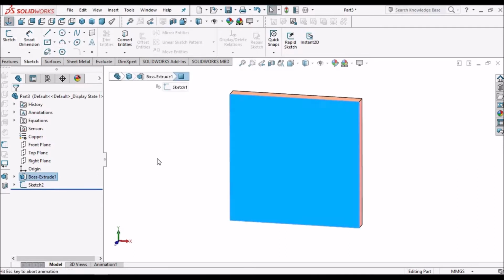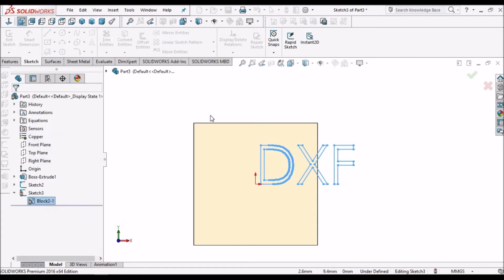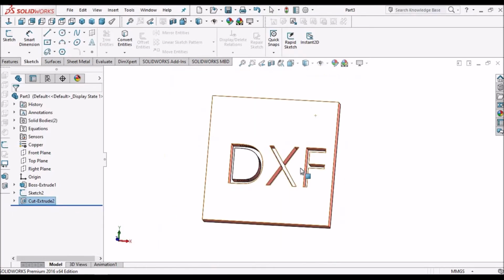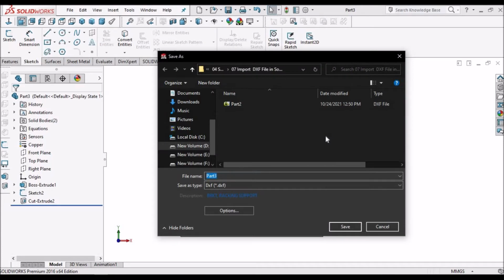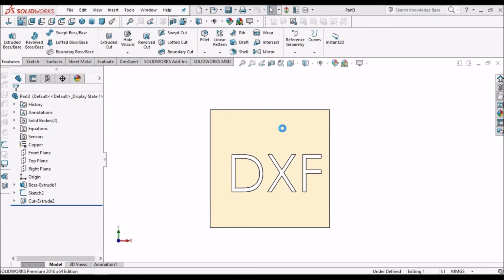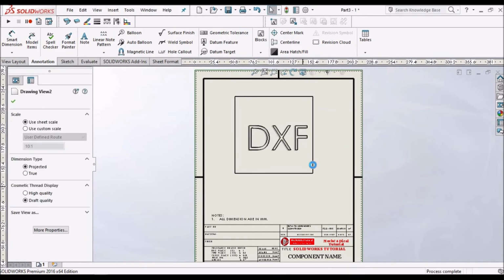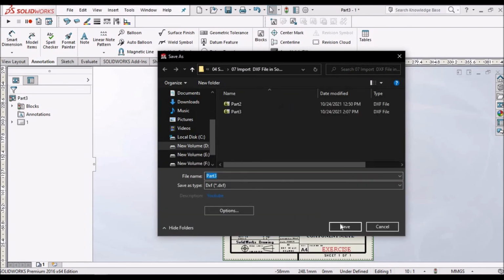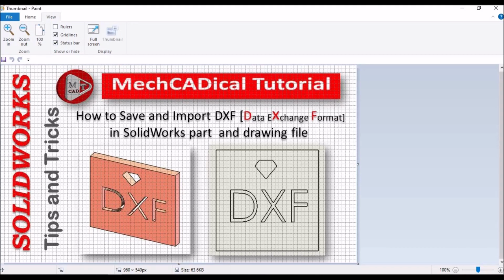How to Save and Import DXF in SolidWorks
I am going to explain how to Save and Import DXF [Data Exchange Format] in SolidWorks part  and drawing file

 #  Import DXF in SolidWorks # Save DXF in SolidWorks